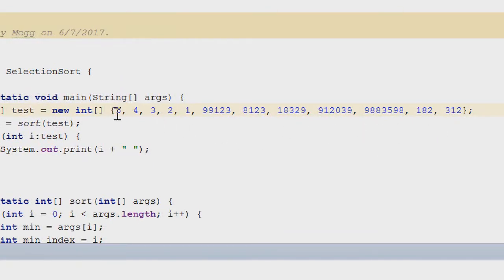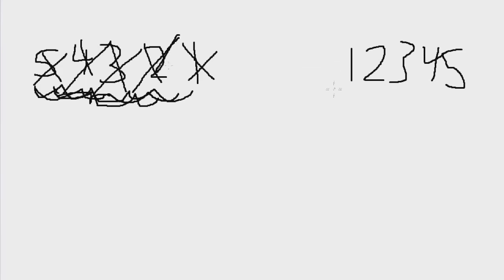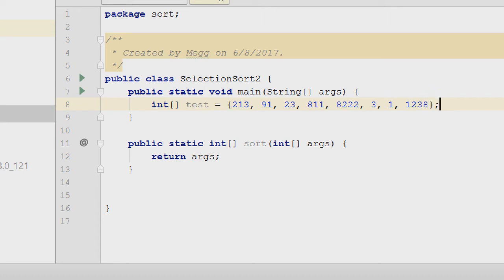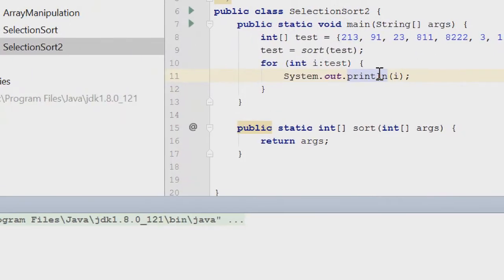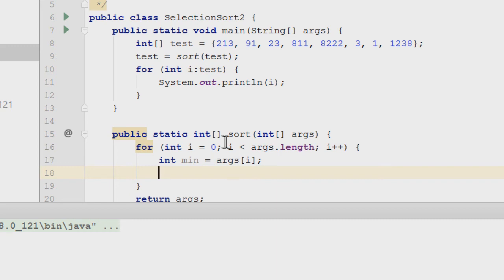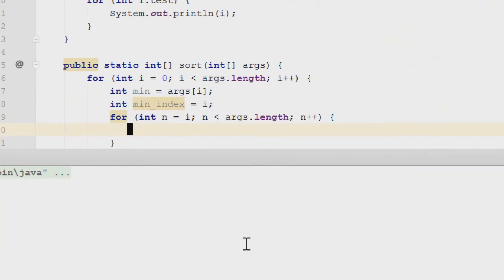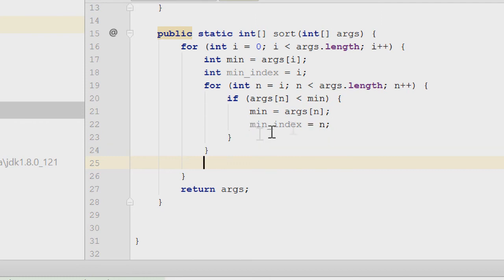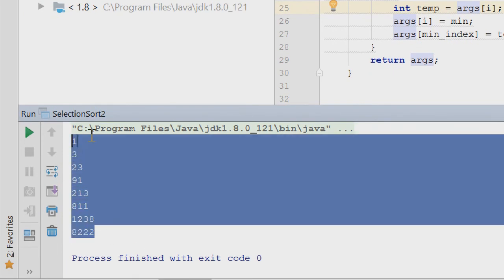Selection Sort Algorithm Tutorial | Beginner Java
Selection sort can be described as: a sorting algorithm, specifically an in-place comparison sort. It has O(n2) time complexity, making it inefficient on large lists, and generally performs worse than the similar insertion sort. Selection sort is noted for its simplicity, and it has performance advantages over more complicated algorithms in certain situations, particularly where auxiliary memory is limited.

The algorithm divides the input list into two parts: the sublist of items already sorted, which is built up from left to right at the front (left) of the list, and the sublist of items remaining to be sorted that occupy the rest of the list. Initially, the sorted sublist is empty and the unsorted sublist is the entire input list. The algorithm proceeds by finding the smallest (or largest, depending on sorting order) element in the unsorted sublist, exchanging (swapping) it with the leftmost unsorted element (putting it in sorted order), and moving the sublist boundaries one element to the right.

Video source used:
Selection Sort Video by Timo Burgman